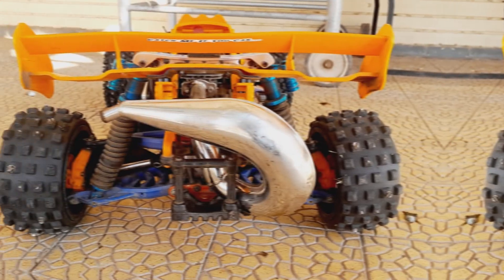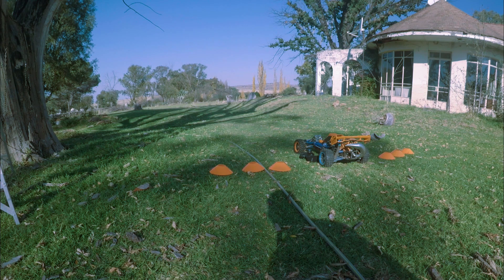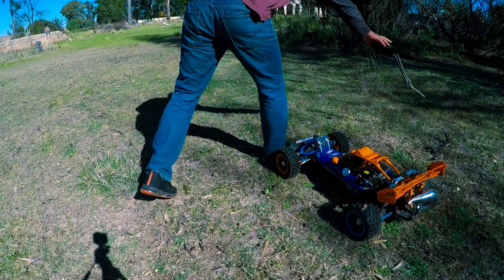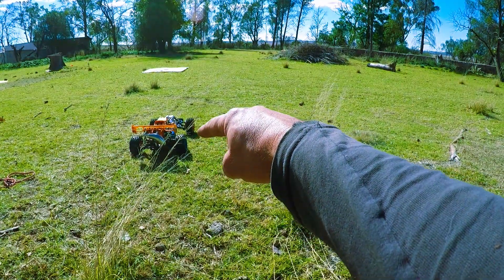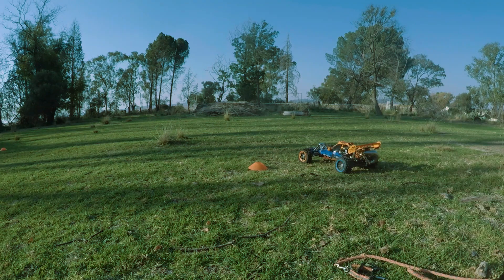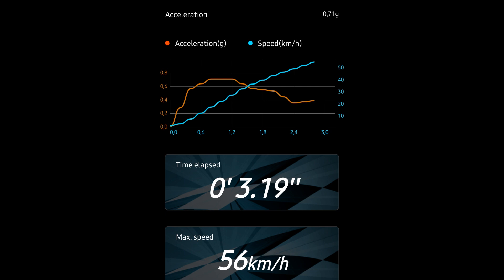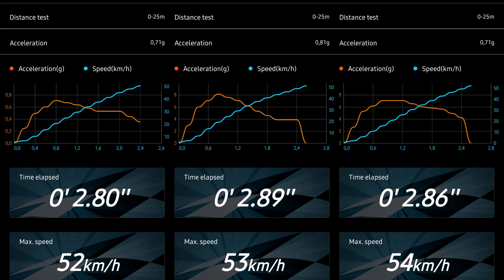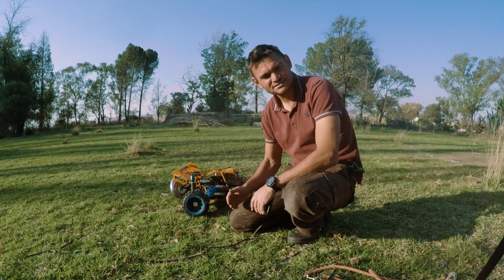Baja 5B Gear Ratio Selection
We are testing different gear ratios on our Large Scale Baja 5B.
In a follow up video we will be doing the same tests on a 29cc engine.